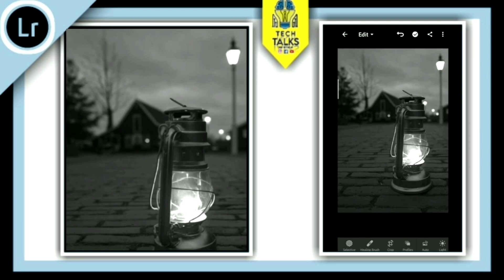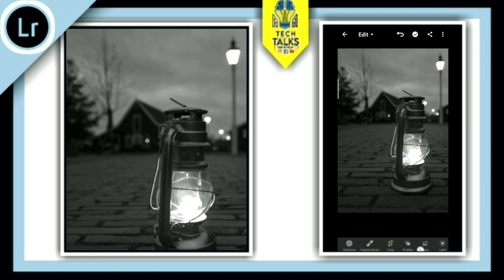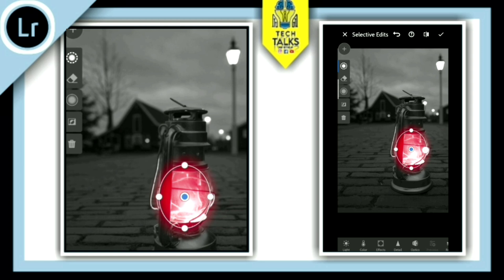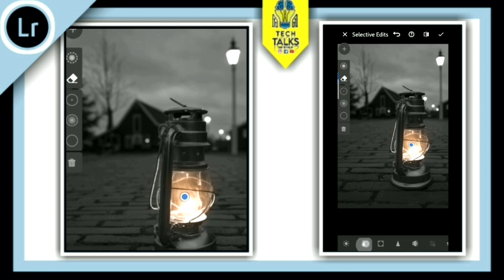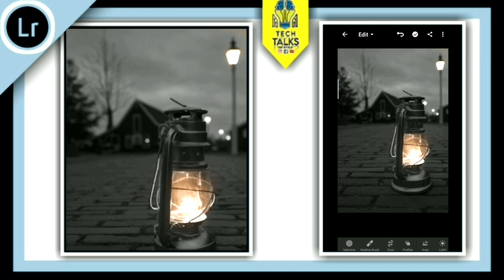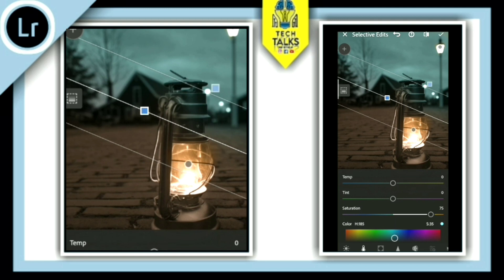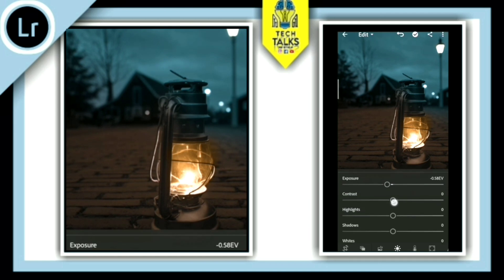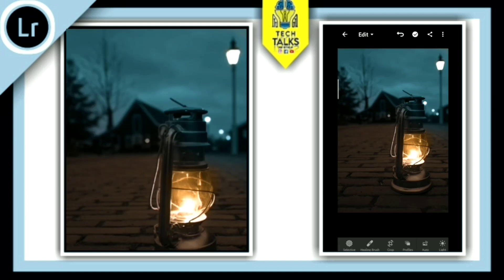Learn Adobe Lightroom Mobile Malayalam |How To Edit Photos In Lightroom Mobile | The TechTalks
Hello goody buddies,
Techtalks is back with a cool Lightroom tutorial.
I am sure many of the photo editors don't know this method.
Watch the video completely
Be Techified
Links to previous lightroom videos

ALL THE CONTENTS USED IN THIS VIDEO EXCLUSIVELY BELONG TO THE TECHTALKS